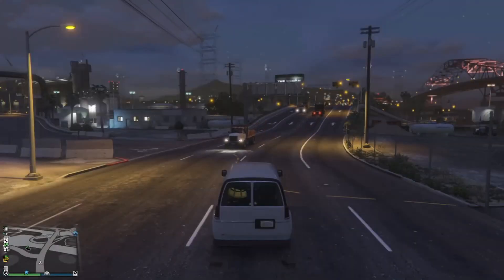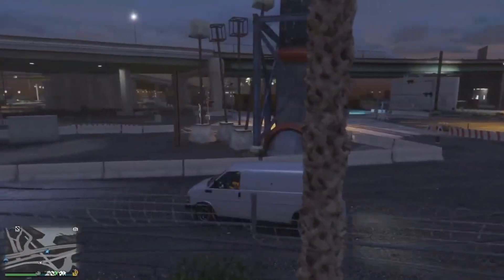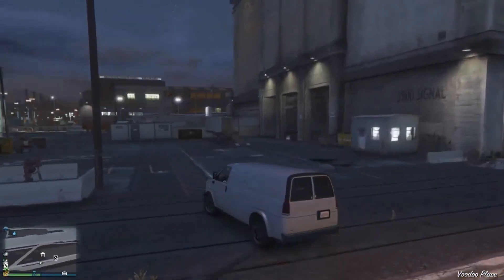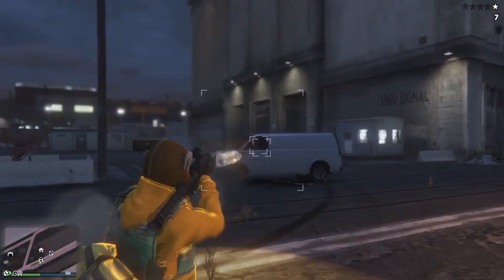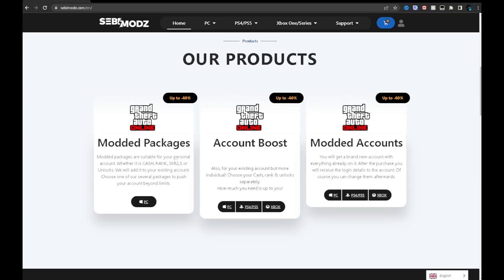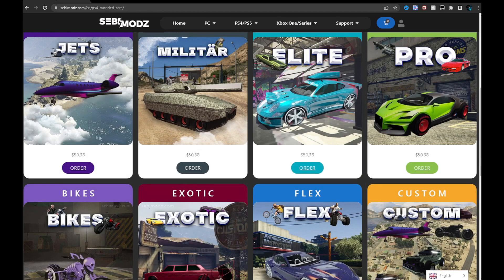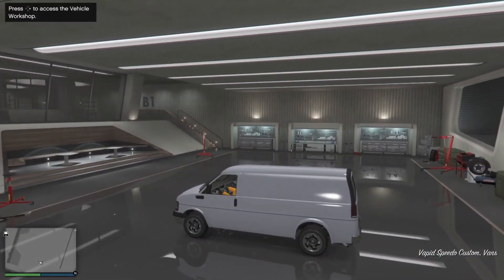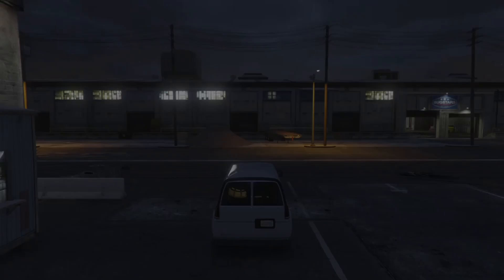*EASY* HOW TO GET GOD MODE SPEEDO CUSTOM VAN GLITCH EASY SOLO PS4/PS5/XB1 GTA V ONLINE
in today's GTA 5 online video I show you guys how to get a God mode speedo custom van in GTA 5 online after patch 1.56. this GTA 5 online God mode speedo custom van in GTA 5 online after patch 1.56 is one of the best god mode vehicles glitches in GTA 5 online. if you guys did enjoy this super easy god mode speedo custom van in GTA 5 online after patch 1.56 then make sure you guys drop a like and subscribe for more.